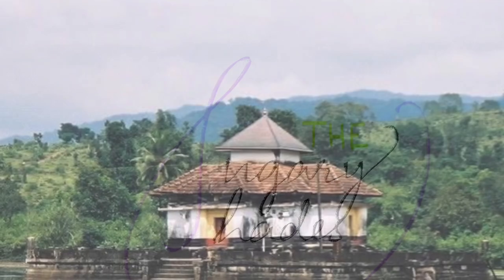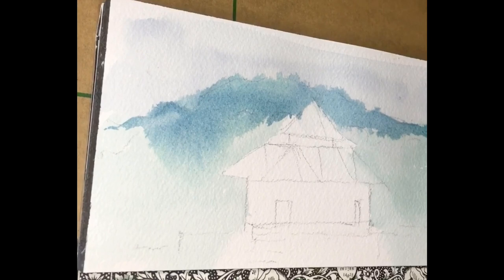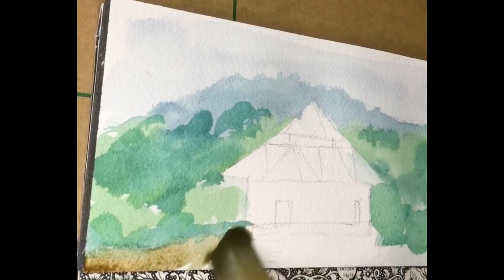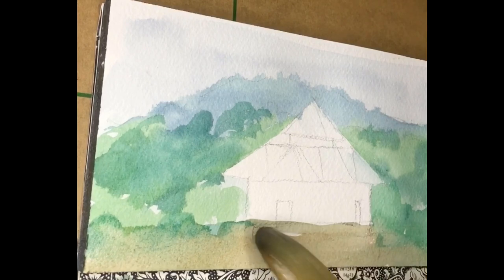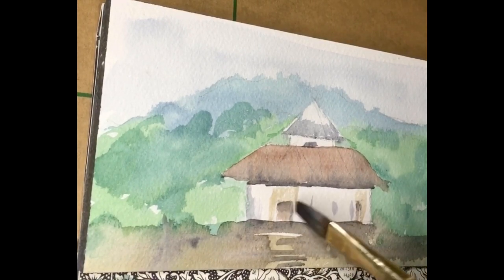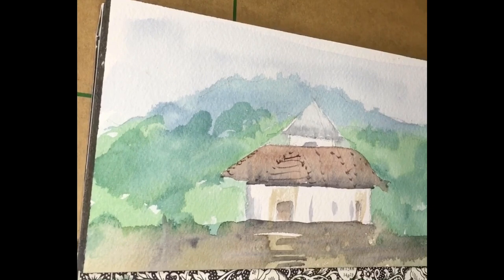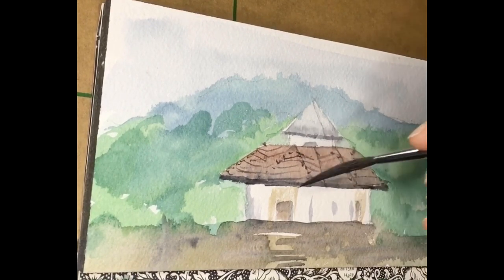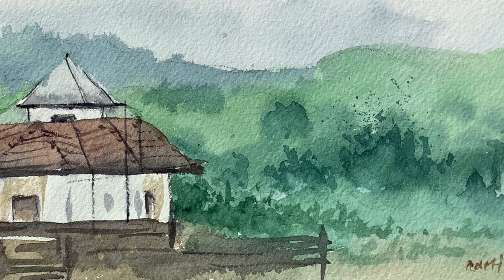Easy watercolour painting | house painting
The reference picture is from Pinterest
Materials used are
1. Arches 300 gsm paper
2. Brushes - one inch flat oval wash brush from daler-rowney, flat brush no 6, escoda rigger no 4
3. My palette is a mixture of Sennelier paints, mission gold and winsor and newton pigments